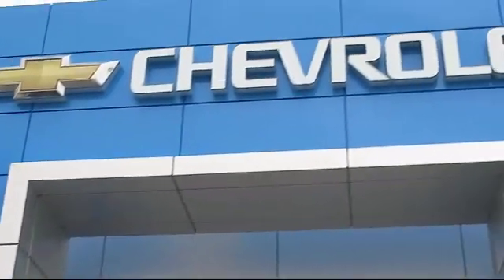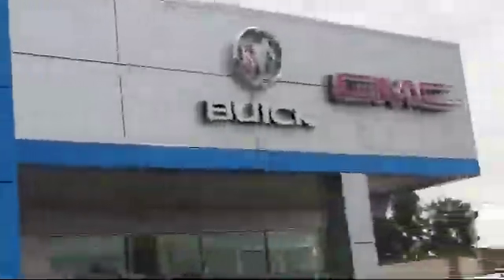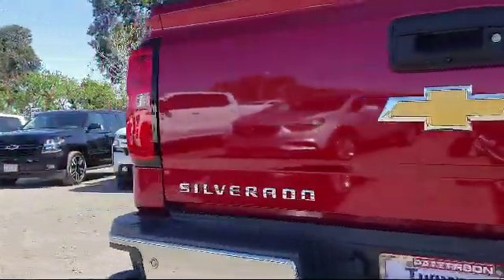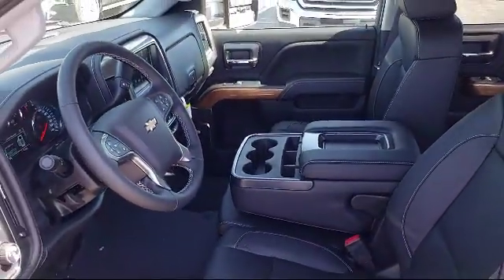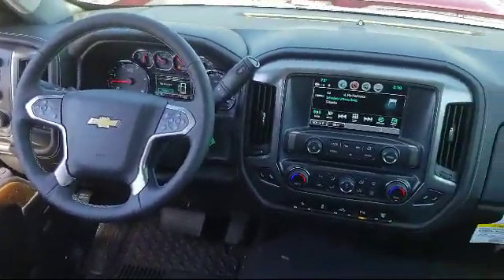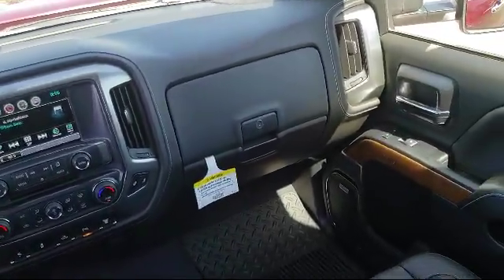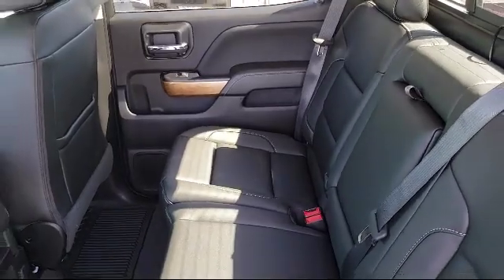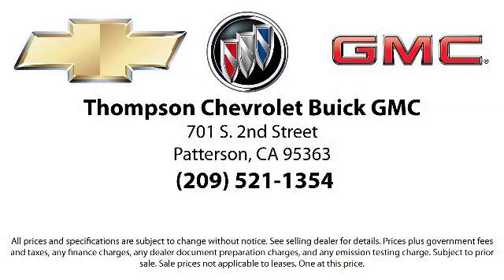2019 Chevrolet Silverado 2500hd LTZ Modesto Tracy Turlock Los Banos Merced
2019 Chevrolet Silverado 2500hd LTZ Stock Number: 192400 Vin:1GC1KTEY0KF228143.